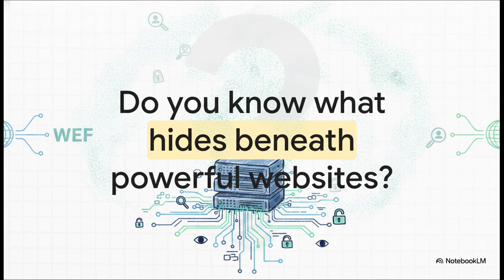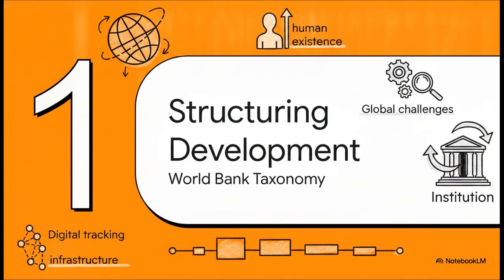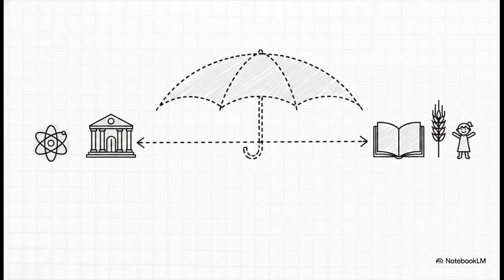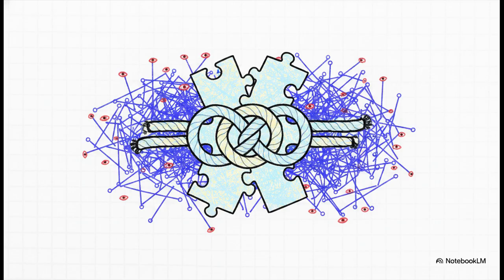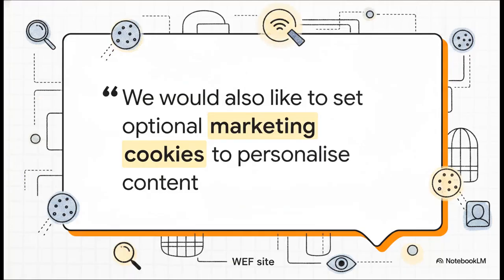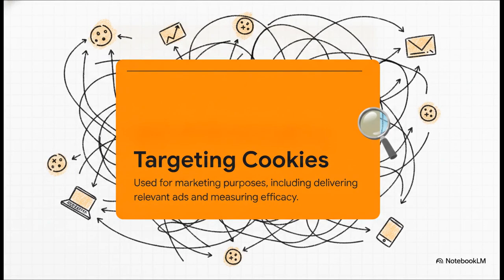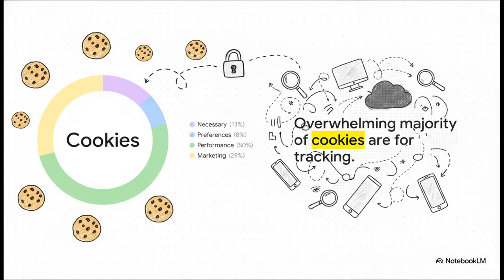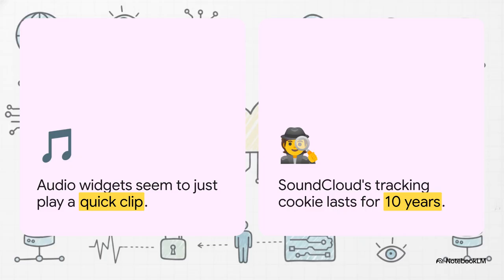Invisible Web Anatomy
🌍 Migration Journey to Success

👤 Host: Meiraj Atif
🎓 Roll No: 111
🎯 Content Creator | Migration Guide | Career Awareness
📍 RSIS International School Islamabad Campus

✈️ Welcome to Migration Journey to Success!

In this video, we explore everything you need to know about legal migration, overseas job opportunities, visa guidance, career development, and building a successful future abroad.

Whether you're planning to work overseas, improve your skills, or understand the migration process, this channel is dedicated to providing authentic information, practical advice, and inspiring success stories to help you make informed decisions.

💡 In This Video You'll Learn:
✅ Legal migration guidance
✅ Overseas job opportunities
✅ Visa and documentation tips
✅ Career growth strategies
✅ International job market insights
✅ Common mistakes to avoid
✅ Practical tips for success abroad

🎯 My Mission:
To educate, inspire, and empower people with reliable migration knowledge so they can achieve their dreams through legal pathways and informed career decisions.

"Success begins with the right information, the right skills, and the courage to take the first step." 🌍✨